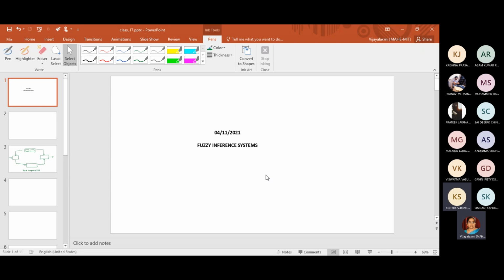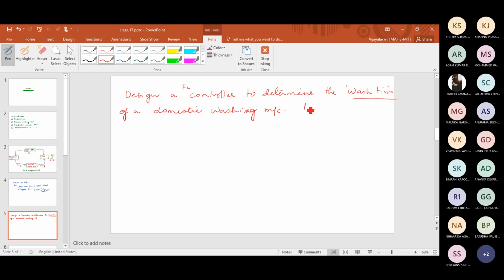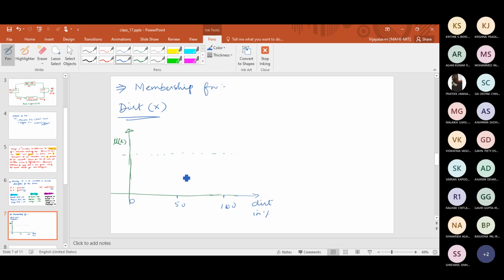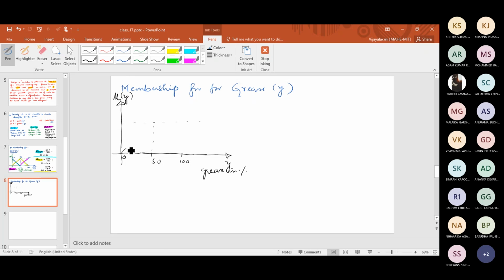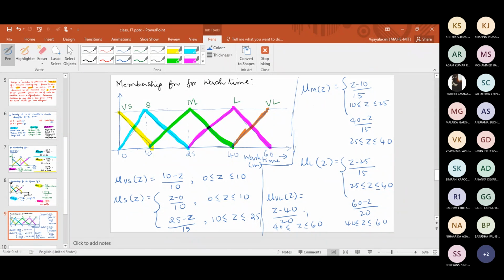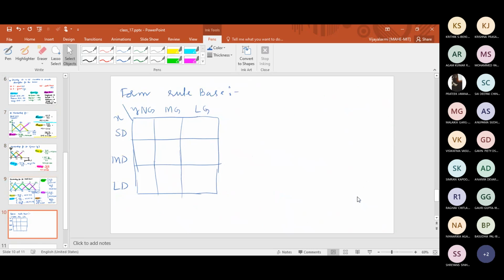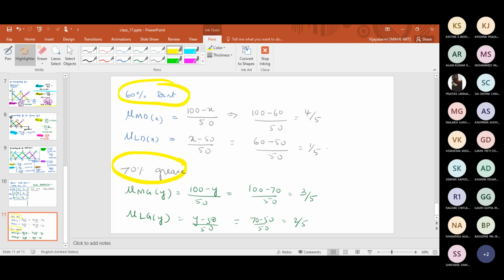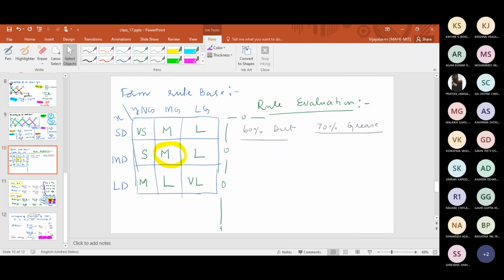Class 18 - 4th Nov